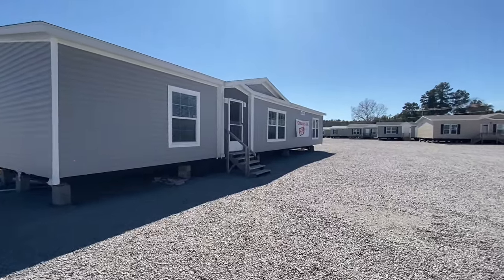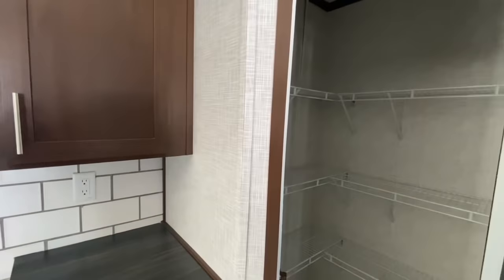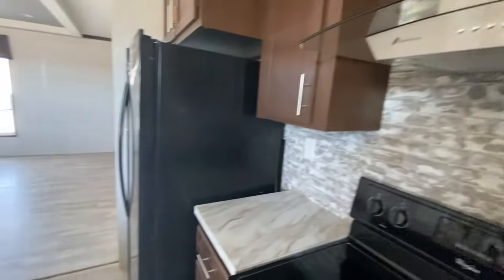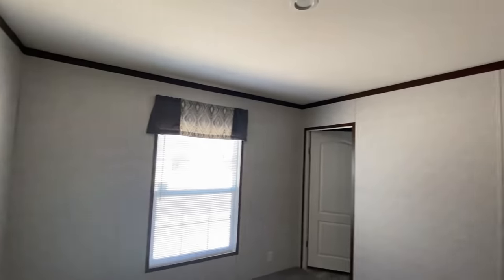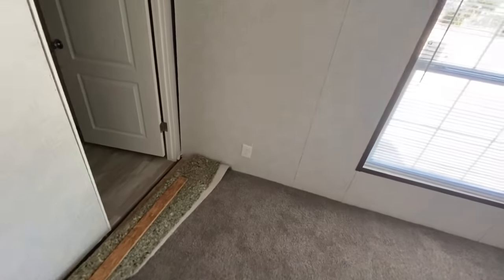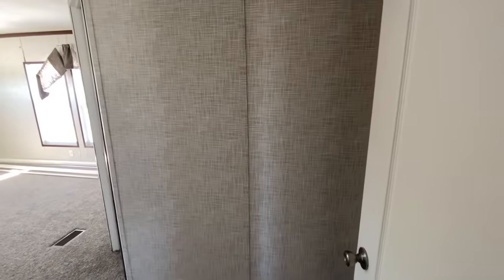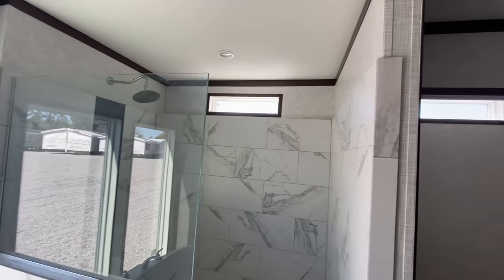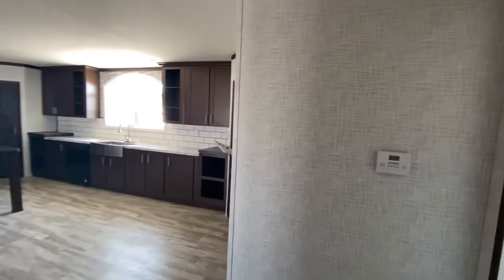BUDGET FRIENDLY LUXURY Double Wide Mobile Home 28x68 By Fleetwood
Song:
N/A

mobile home, mobile homes, mobile home tour, home tour, manufactured home, manufactured homes,

double wide, single wide, trailer house, trailer home, trailer, manufactured housing, mobile

home living, doublewide, buccaneer homes, buccaneer double wide, big home, big mobile home,

3 bedroom, double wide tour, Open House, Open House Tour, Two Story House,  Two Story Houses, Two Story Homes, One Story House